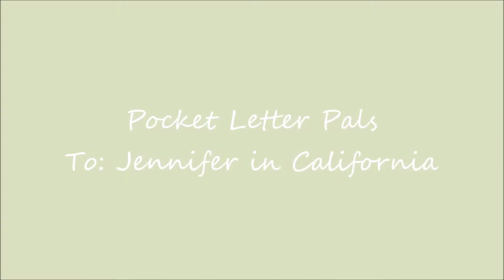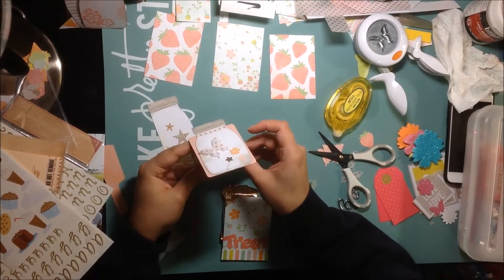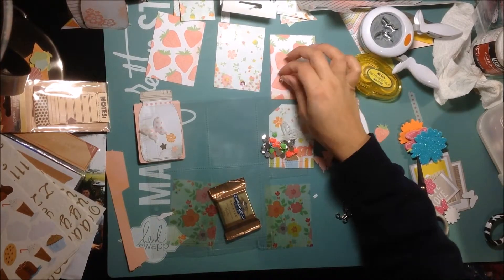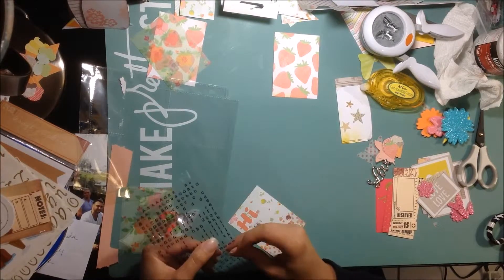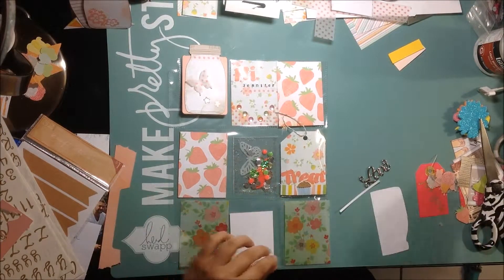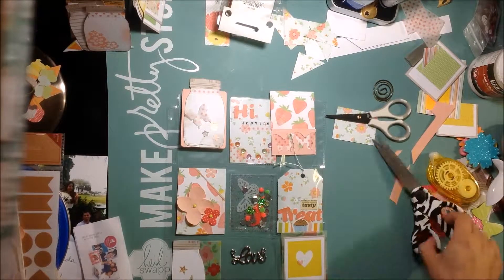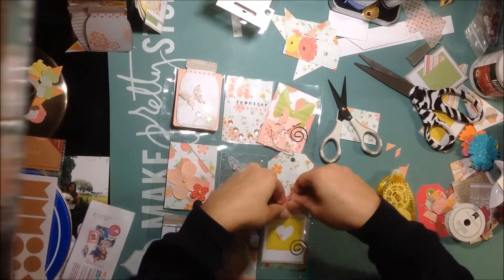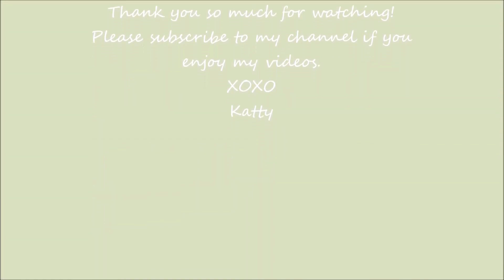Pocket Letter Pals- To: Jennifer